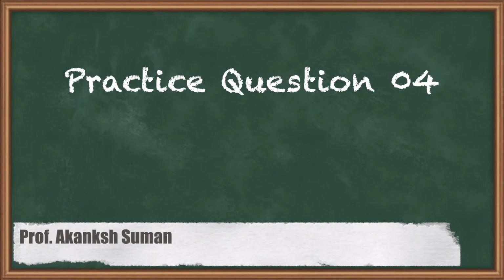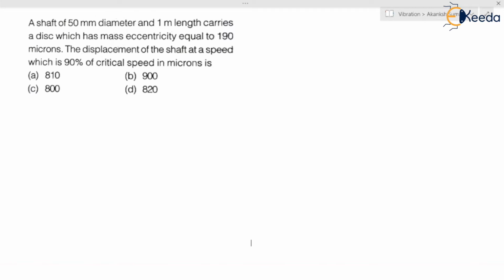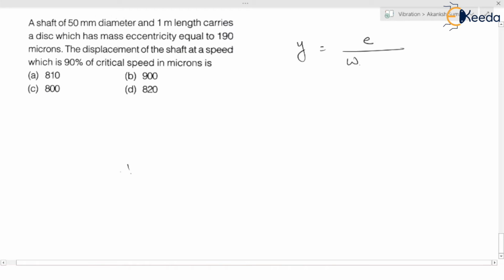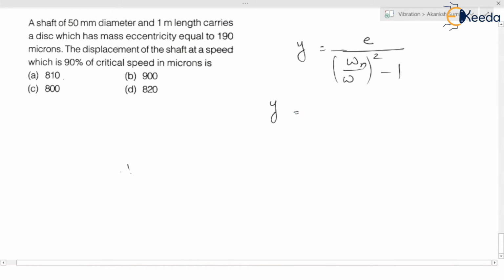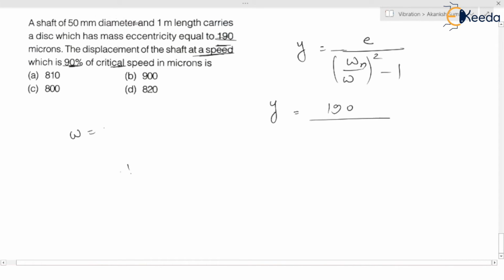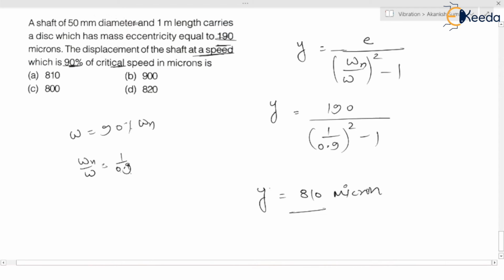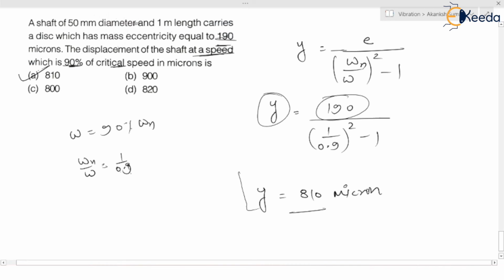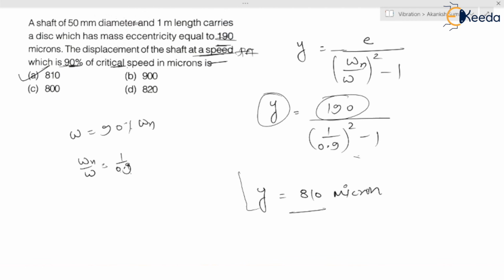Practice Question 4: Whirling of Shaft | Vibration | GATE Theory of Machines and Vibrations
In this video, we delve into Practice Question 2, focusing on the topic of 'Whirling of Shaft' in the context of Vibration and GATE Theory of Machines and Vibrations. We'll break down the concept in an easy-to-understand manner, ensuring you grasp the key principles. Watch as we provide a step-by-step solution and explanation to this practice question. Whether you're preparing for an exam or simply interested in understanding the mechanics, this video has you covered. Let's dive in together!

Happy Learning.